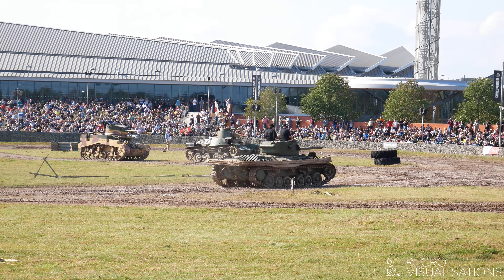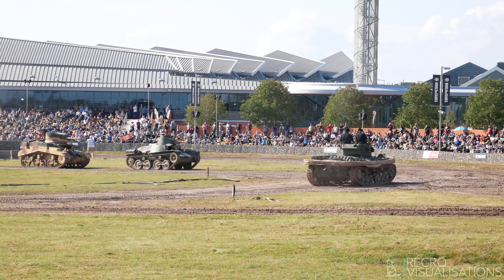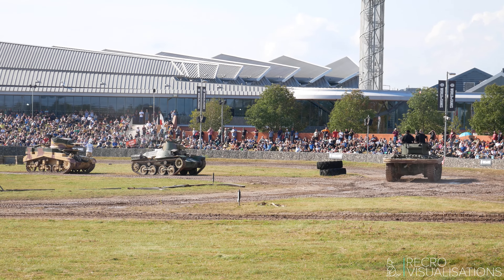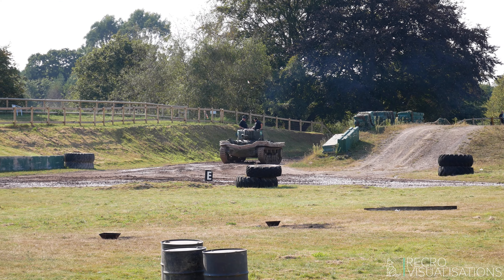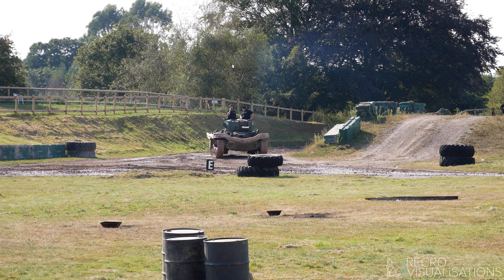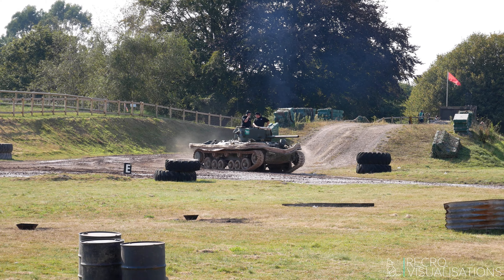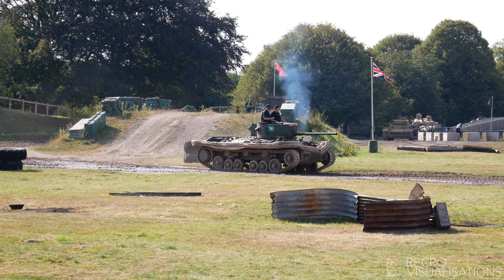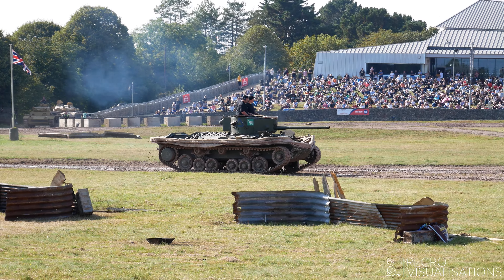TANK FEST 2021 (Saturday) - AMPHIBIOUS Valentine DD footage - 4K - The Tank Museum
Amateur footage of the guest Valentine DD tank at Tank Fest 2021.

Recorded on a handheld Panasonic G80.